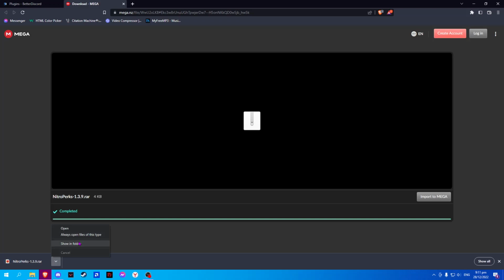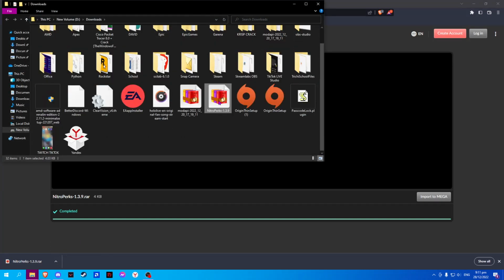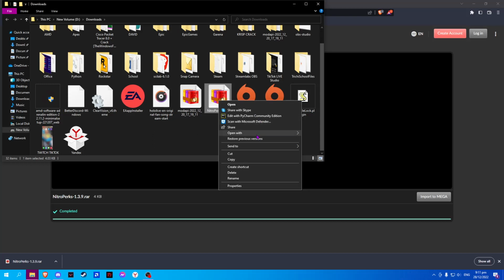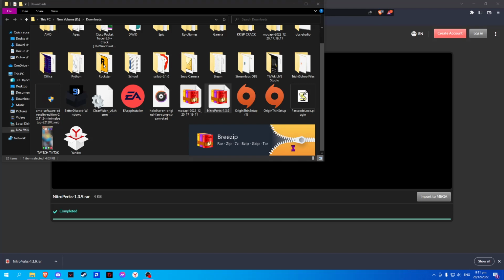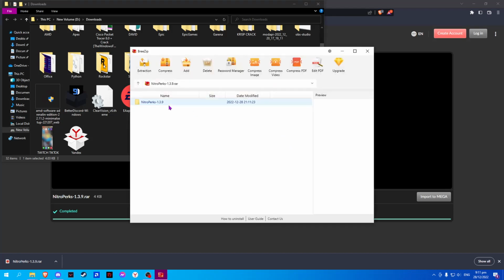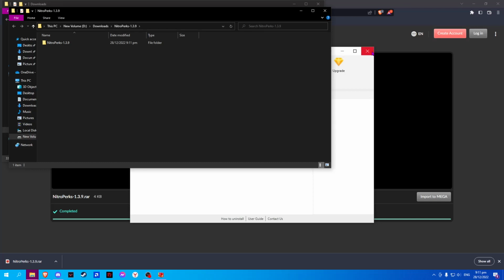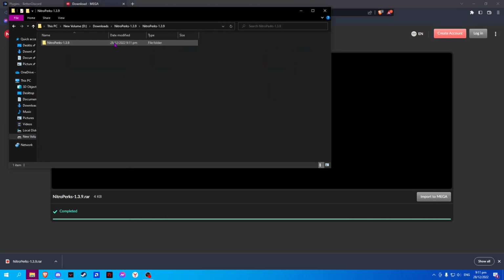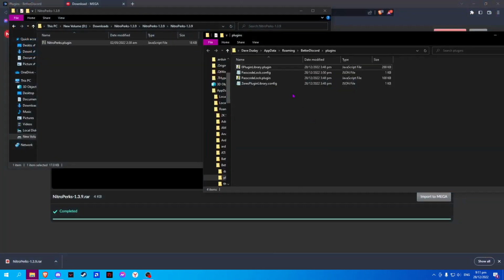How To Stream 1080p 60FPS On Discord Without Nitro (2023)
How to stream 1080p 60FPS on Discord without Nitro is covered in this video.